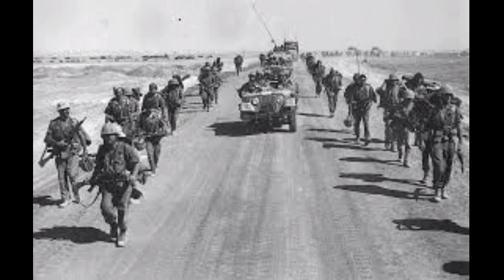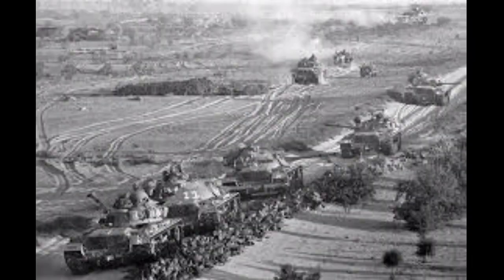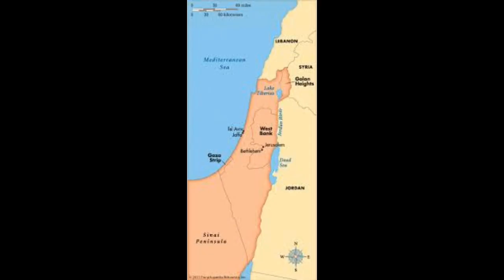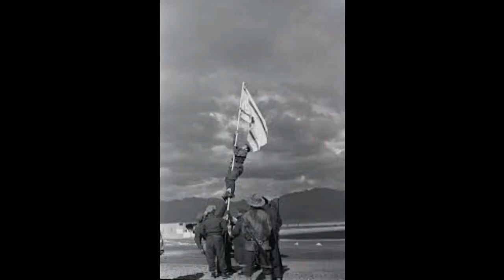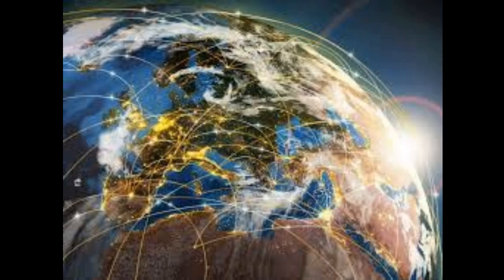IDEAL & ADHARSH GRADE IX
CLASS                    :9
SUBJECT               :Social Science
TITLE                      :Arab Israeli War
SESSION                :03
VIDEO CREDITS    :Somasundari P
VERIFIED BY          :